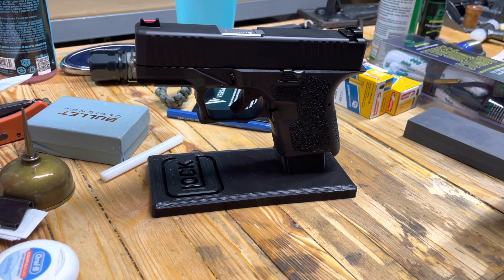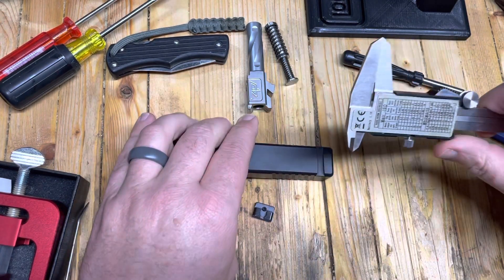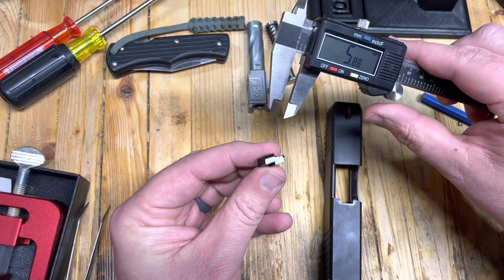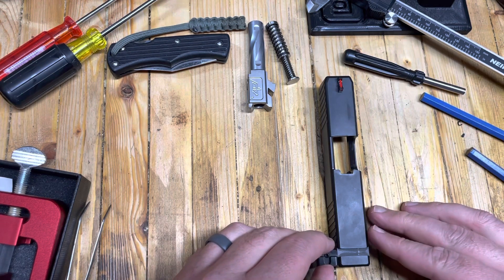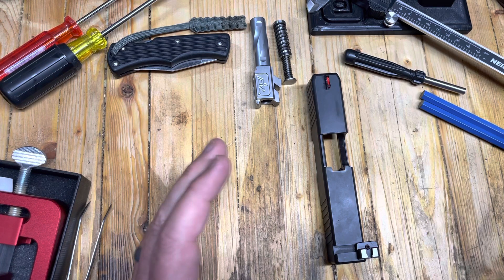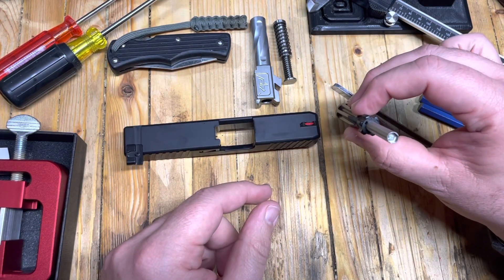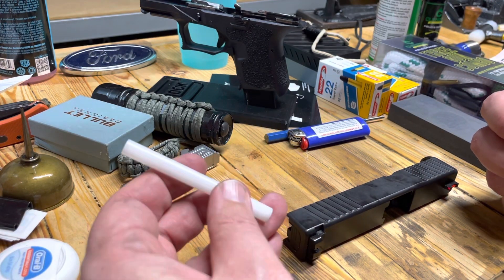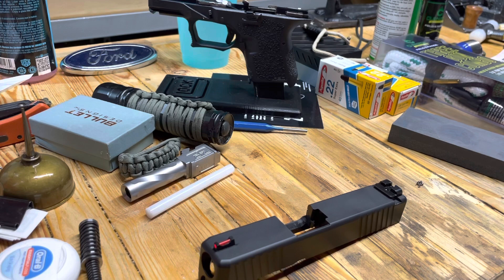26 Rear Sight Discussion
check out @echosreloadingchamber7306